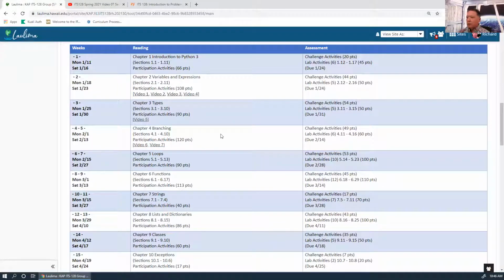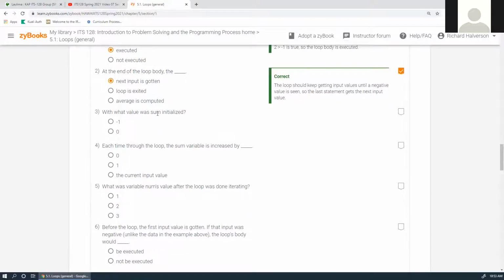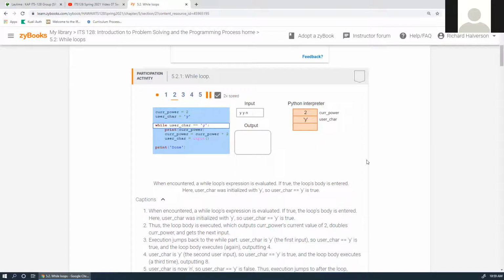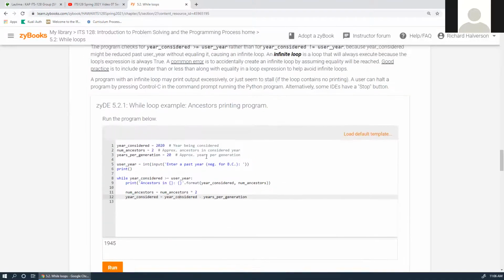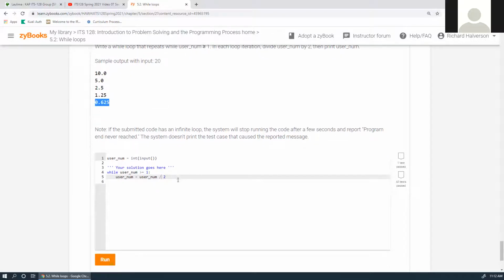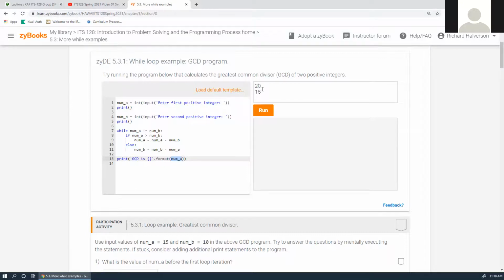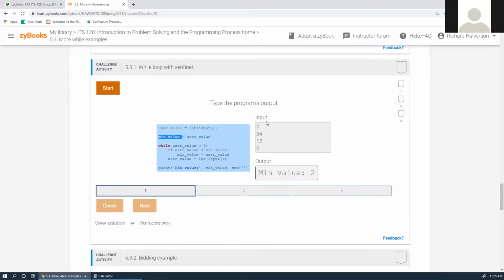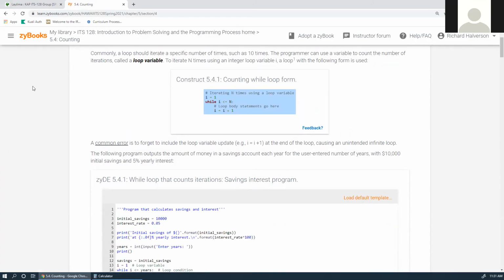ITS128 Spring 2021 Video 08 Chapter 5.1 - 5.3